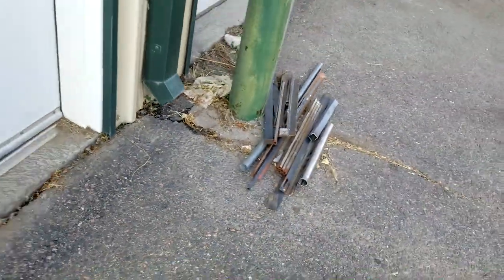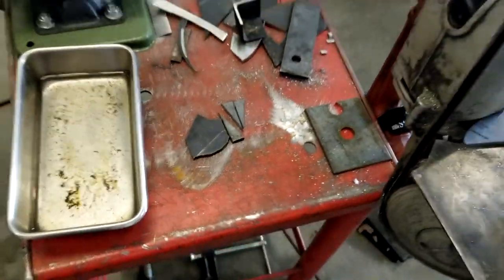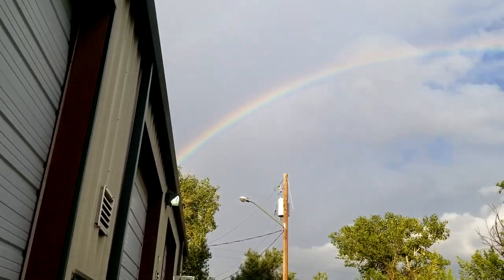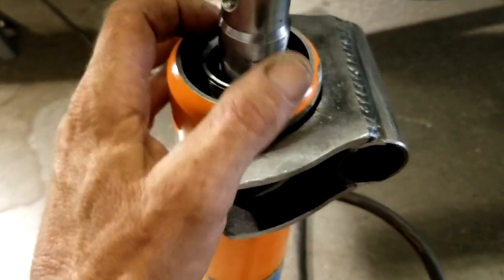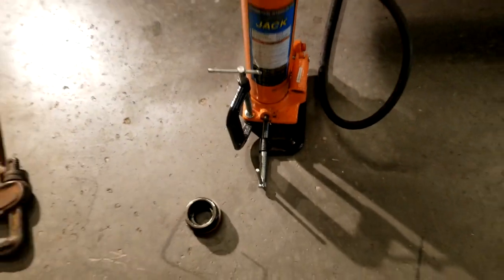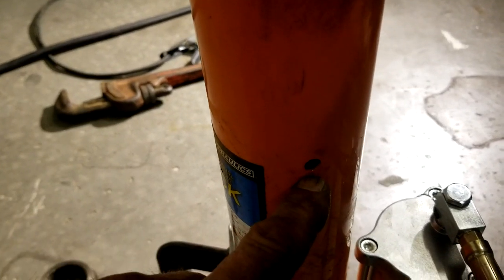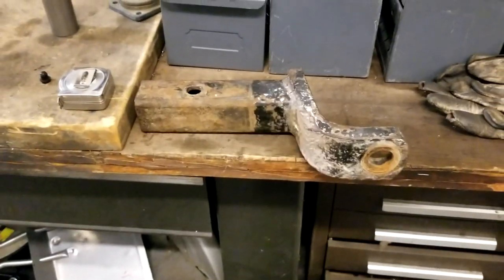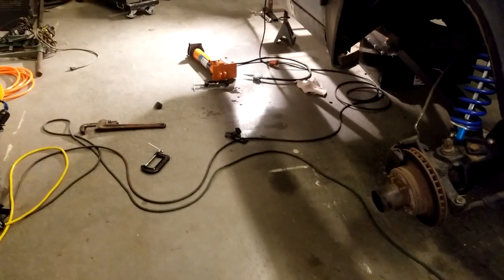harborfreightram Bender Attachment part 2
Let's finish up this benders hydraulic ram  attachment. DIY style using scrap materials and a MIG welder . Nothing fancy I just need it to function properly for the dies to do their job.